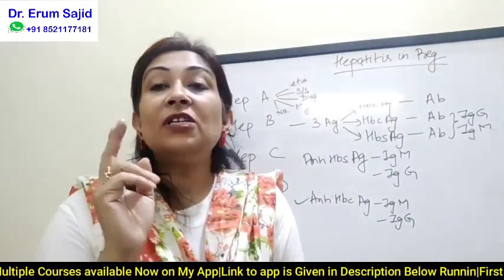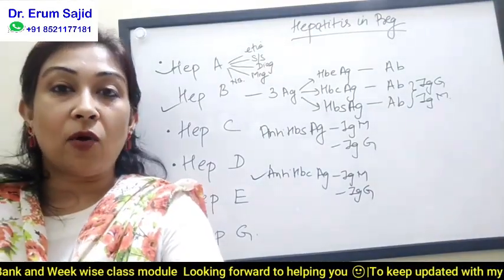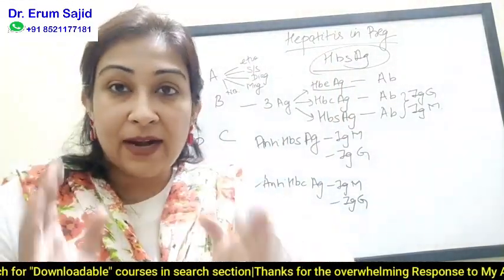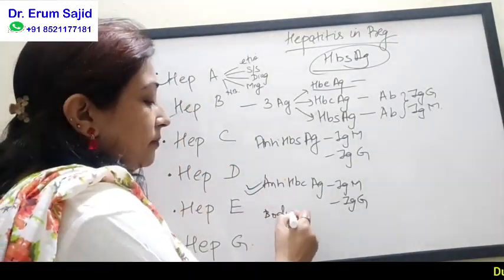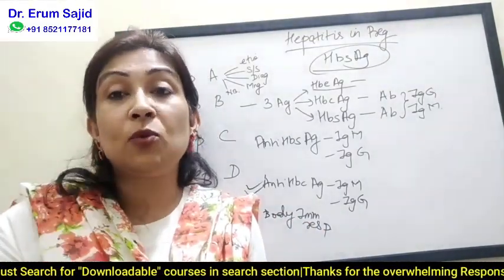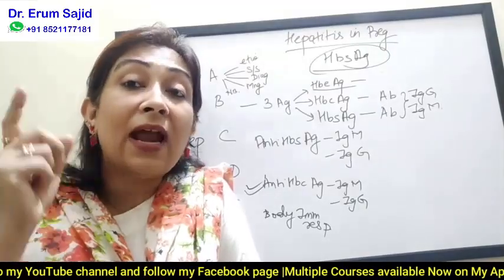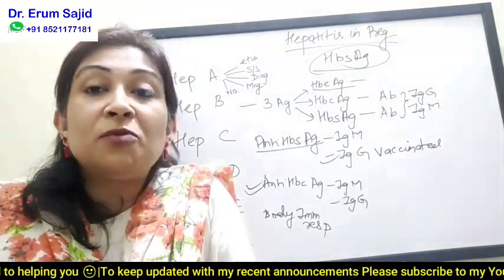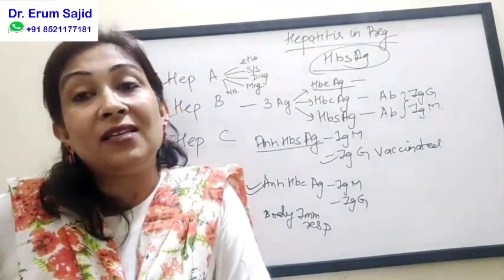Hepatitis in Pregnancy Part 2| DNB theory Made Easy|DNB OBGYN coaching All India chapter| Erum's DNB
Downloadable course link :
*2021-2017 Complete 10 sessions Answer Bank (downloadable version with laptop access)